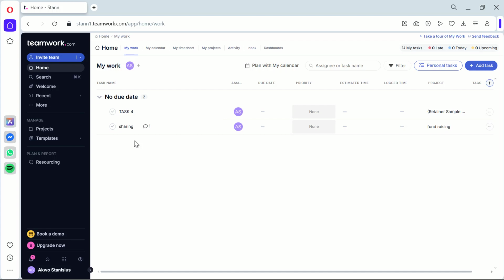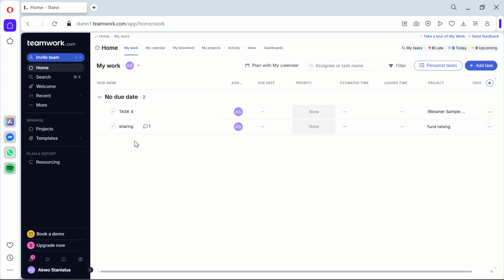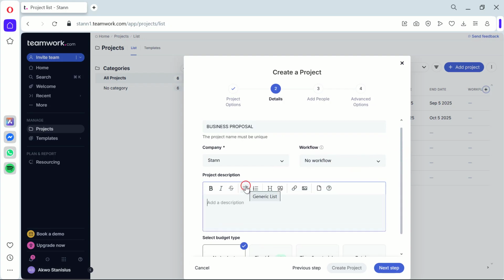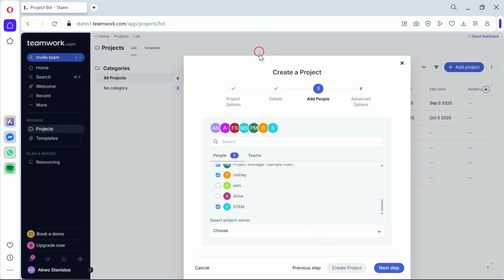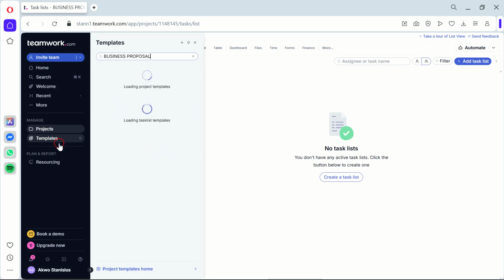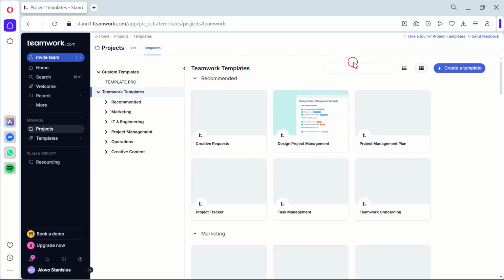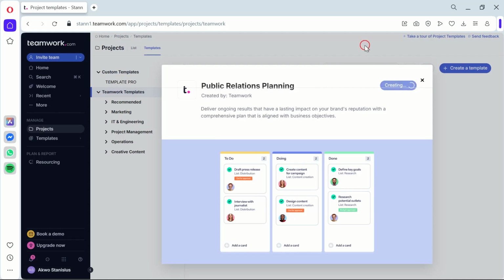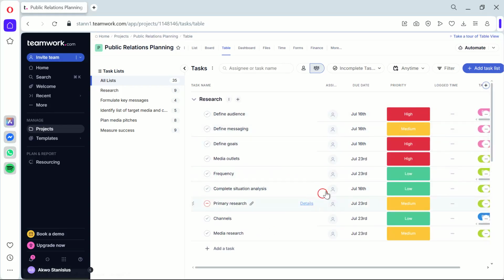How To Use TEAMWORK.COM To Create A Business Proposal (Complete 2025)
Welcome to this comprehensive How To Integrate TEAMWORK.COM With Mailchimp For Effective Newsletters (Complete 2025 Guide) tutorial! In this detailed guide, I'll walk you through everything you need to know about How To Integrate TEAMWORK.COM With Mailchimp For Effective Newsletters (Complete 2025 Guide).

 What You'll Learn in This How To Integrate TEAMWORK.COM With Mailchimp For Effective Newsletters (Complete 2025 Guide) Tutorial:
• Complete step-by-step instructions for How To Integrate TEAMWORK.COM With Mailchimp For Effective Newsletters (Complete 2025 Guide)

Whether you're a complete beginner or looking to improve your skills, this How To Integrate TEAMWORK.COM With Mailchimp For Effective Newsletters (Complete 2025 Guide) tutorial covers everything from basic concepts to advanced strategies. I've designed this guide to be easy to follow, practical, and immediately actionable.

 Why This How To Integrate TEAMWORK.COM With Mailchimp For Effective Newsletters (Complete 2025 Guide) Tutorial is Different:

 Perfect for:
• Beginners who want to learn How To Integrate TEAMWORK.COM With Mailchimp For Effective Newsletters (Complete 2025 Guide) from scratch

Don't forget to LIKE this video if it helped you learn How To Integrate TEAMWORK.COM With Mailchimp For Effective Newsletters (Complete 2025 Guide) and SUBSCRIBE for more in-depth tutorials like this one!

Questions? Drop them in the comments below! I read every comment and try to respond to as many as possible.

• Share with anyone who might benefit from learning How To Integrate TEAMWORK.COM With Mailchimp For Effective Newsletters (Complete 2025 Guide)